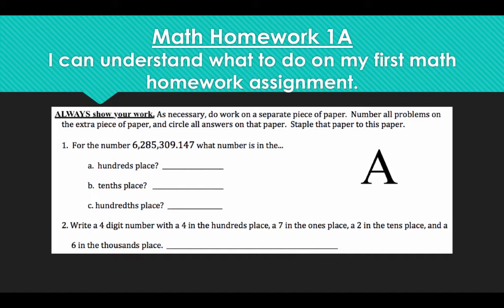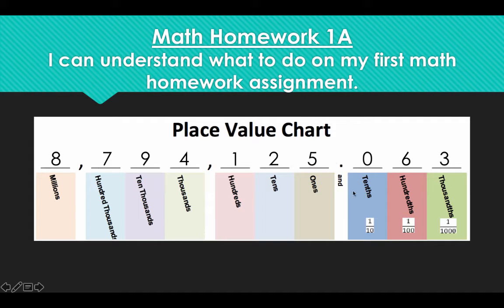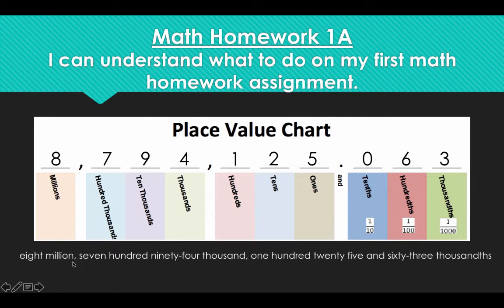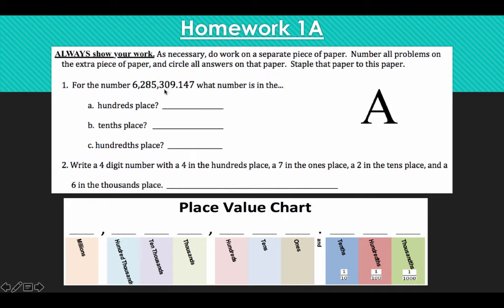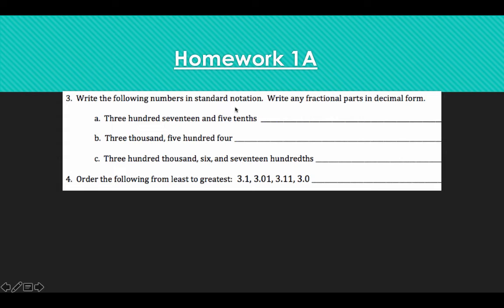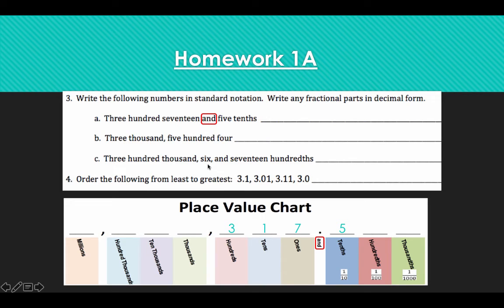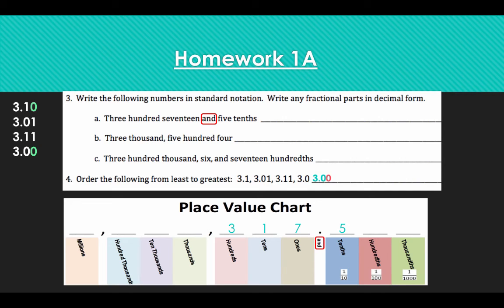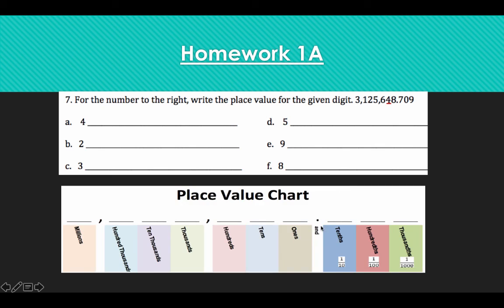Math Homework 1A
An introduction to our weekly Math Homework (MW's)